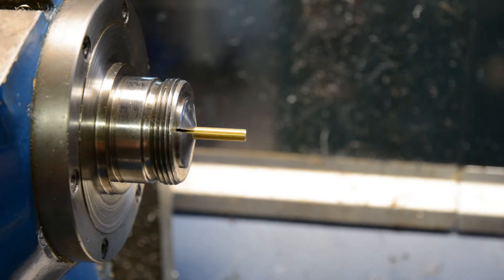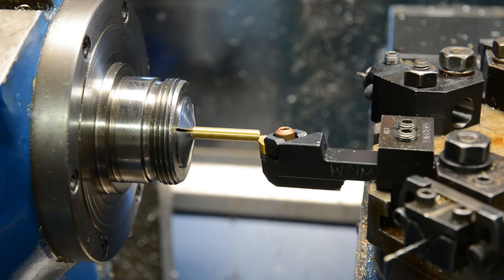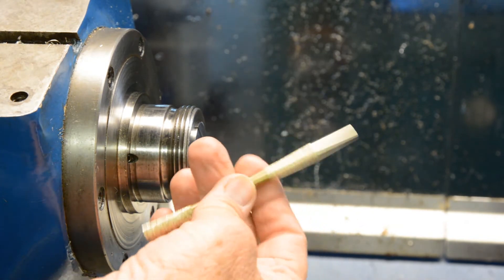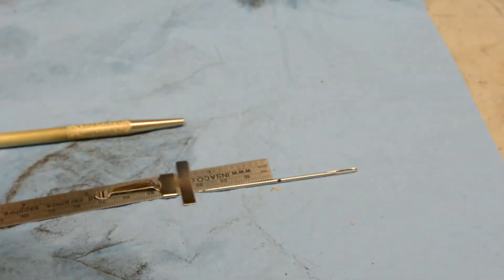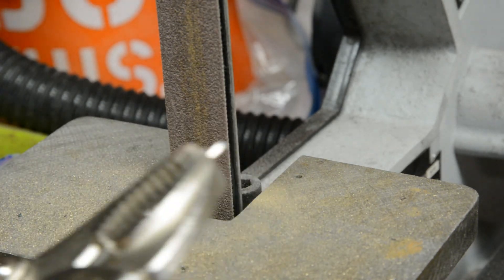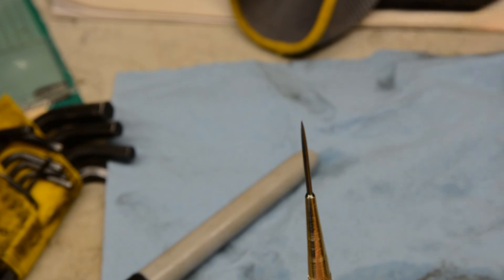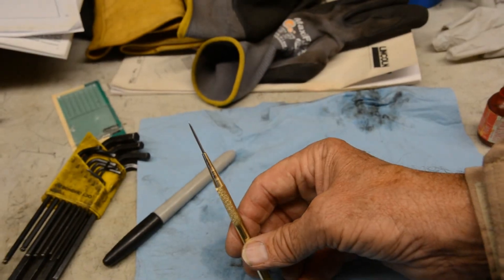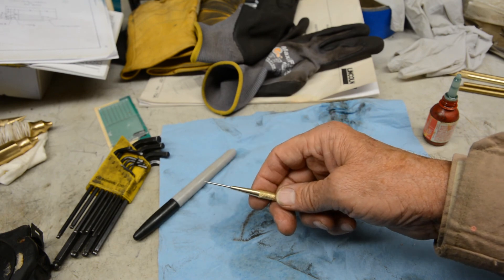Brass Scribe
Making a brass scribe on a CHNC, inspired by Clickspring.  The material is 1/4" 360 brass and a large sewing needle.